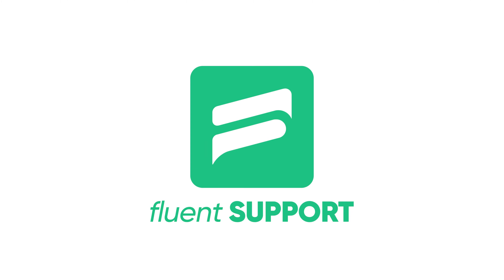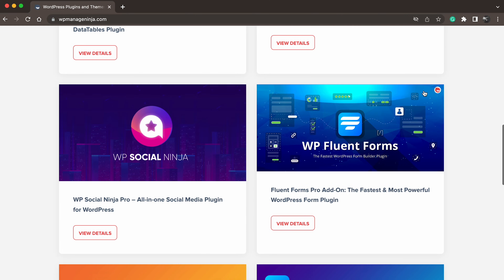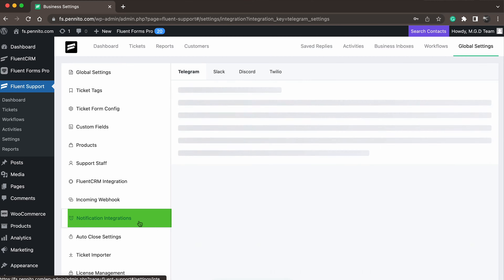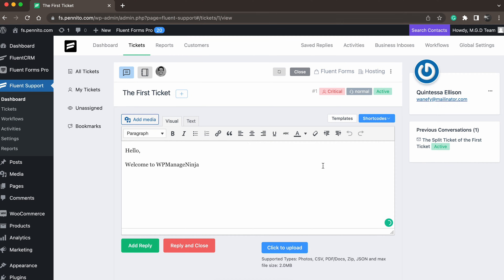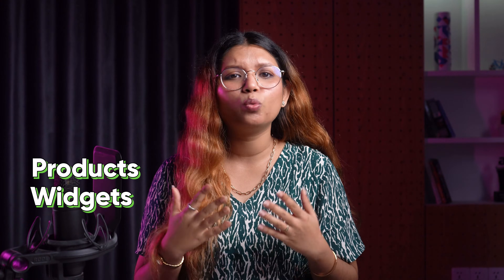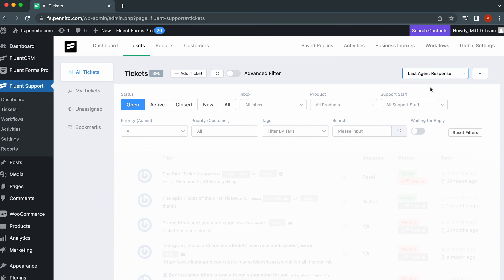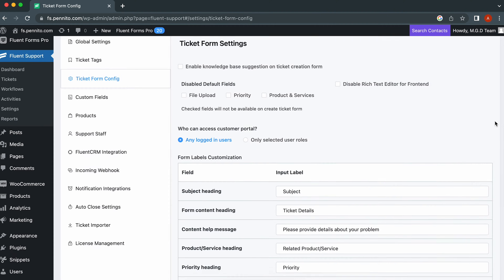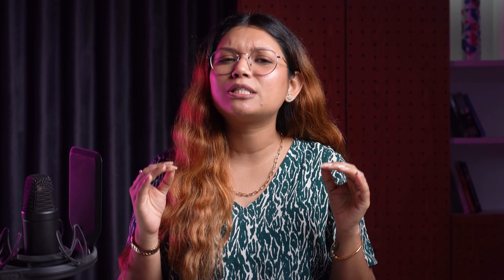Fluent Support | The Ultimate WordPress Ticketing System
Great businesses, big or small, all have one thing in common. Always being there when you need them. But it’s not that easy!

Standing by your customers takes more than just the desire to be there. You need a system.

That’s where Fluent Support comes in. It’s a great WordPress self-hosted ticketing system that can take your customer support to the next level.

It’s a great plugin for team work.

This feature rich plugin has more feature than you can imagine. Including
Automatic Agent Assignment,
Custom email notifications,
Ticket Tags,
Response Delay Tracking,
Team performance,
Incoming Webhooks etc.

Make sure to comment if you have any doubts regarding this video. We will be there to help you anytime.